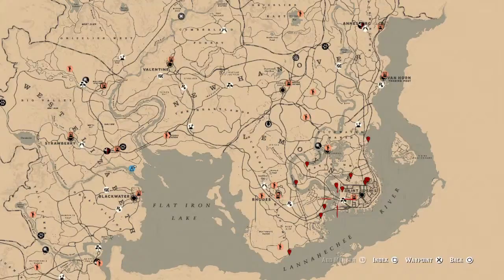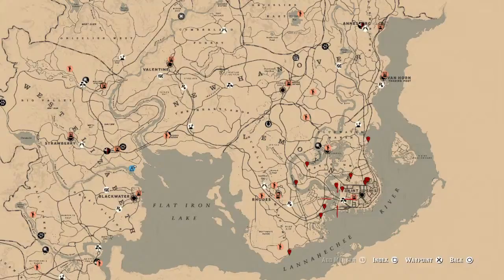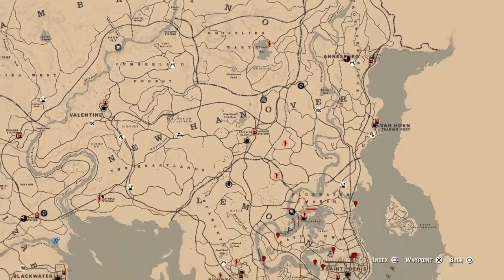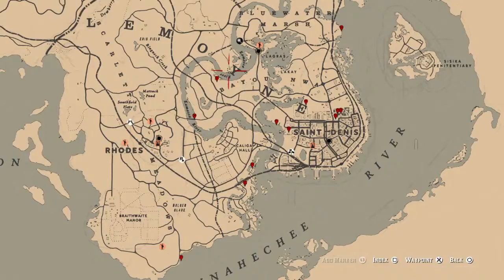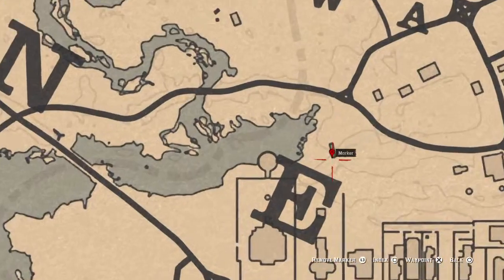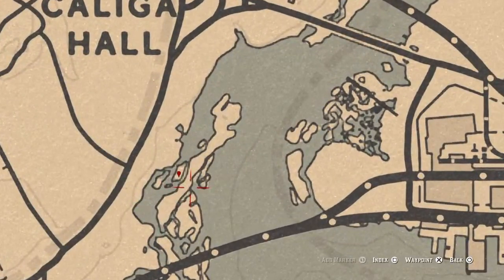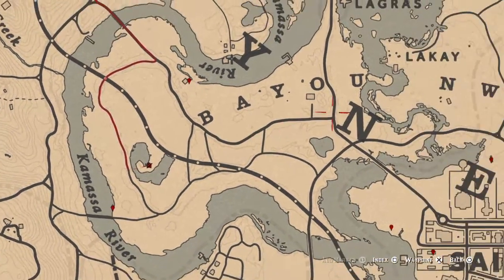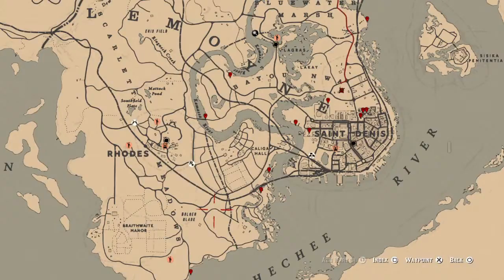Red Dead Redemption 2 Online Daily Cycle Update For Sep.10th 8pm EST until Sep.11th 8pm EST